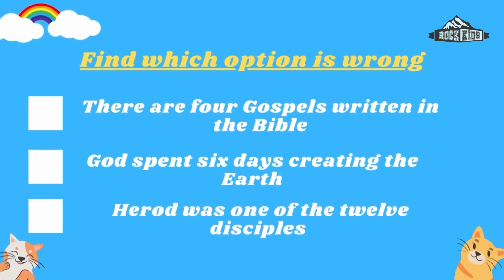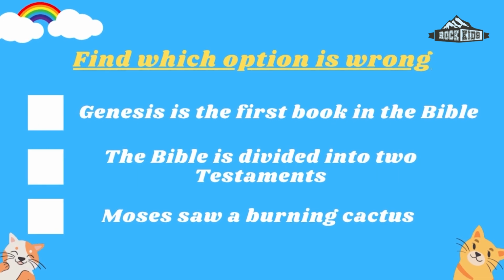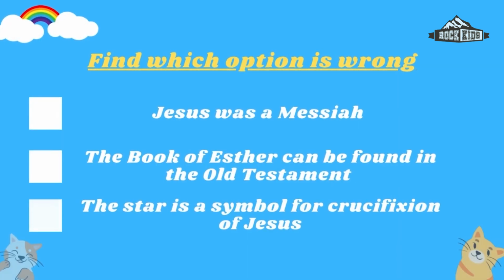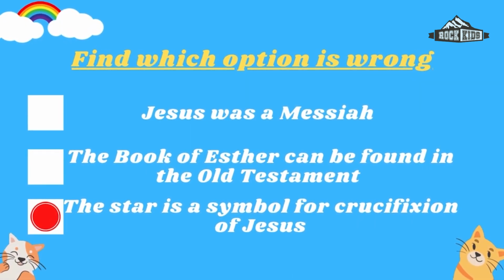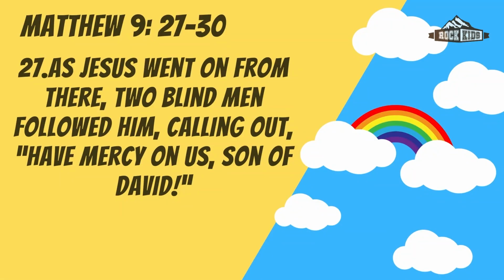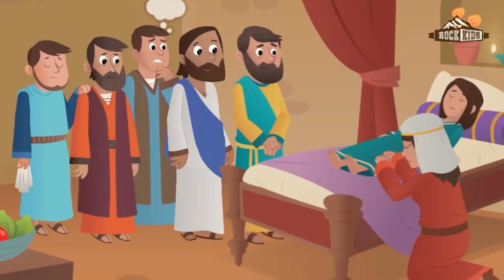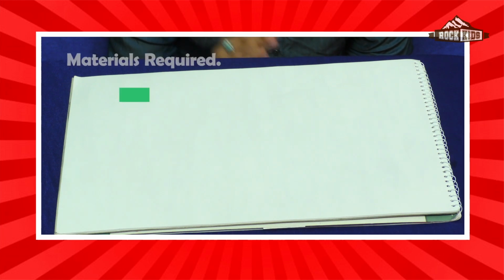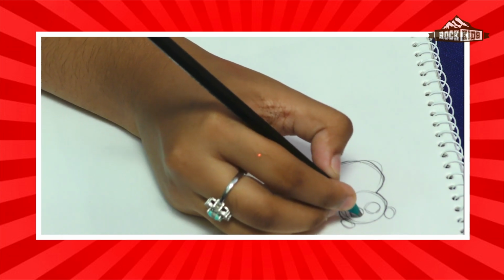ROCK KIDS | LIFE WITH JESUS | EP 10 | APRIL 10 th 2021 | 11:30am | REC